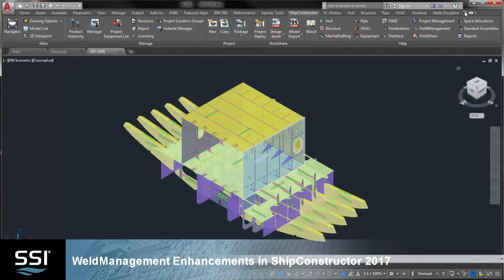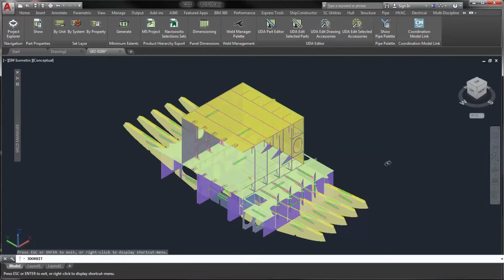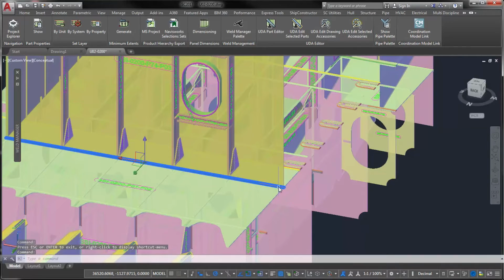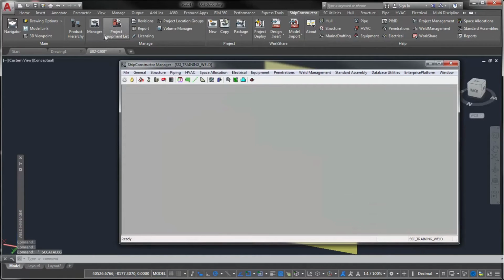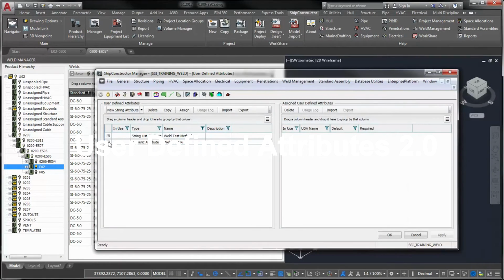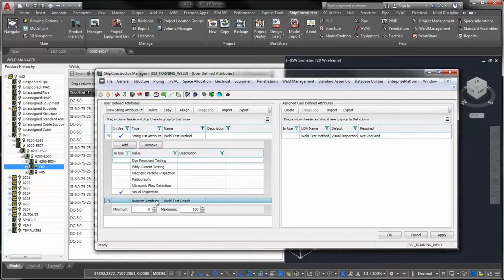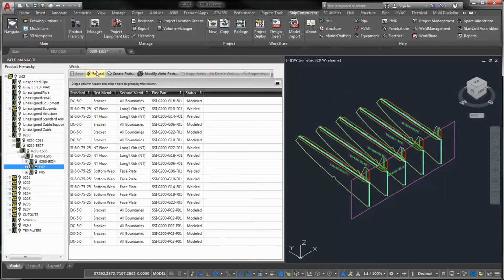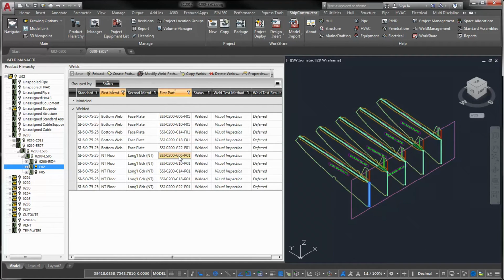WeldManagement Enhancements in ShipConstructor 2017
In ShipConstructor 2017, two major enhancements have been applied to WeldManagement. First, the overall performance of the product has been significantly improved; and second, a full support of User Defined Attributes 2.0 has been extended for welds. Shipbuilding is unlike any other industry, and our software is built with that in mind. The solutions SSI develops empower shipbuilders to solve the biggest challenges they face and focus on what they do best – shipbuilding.